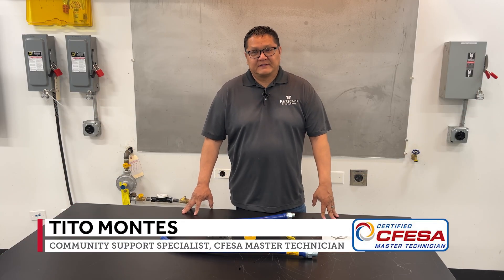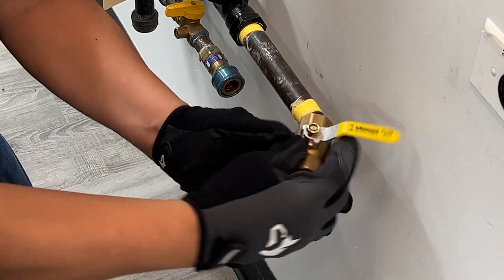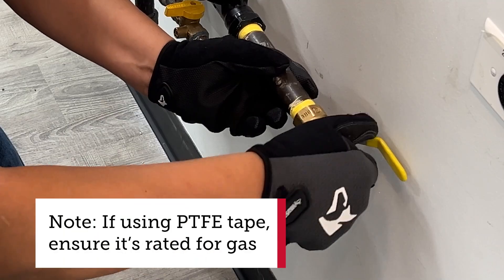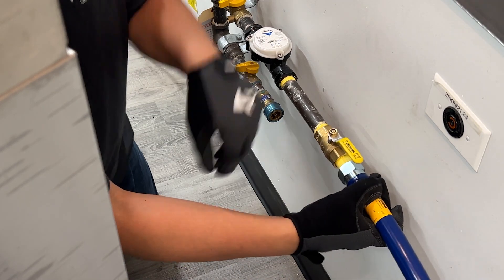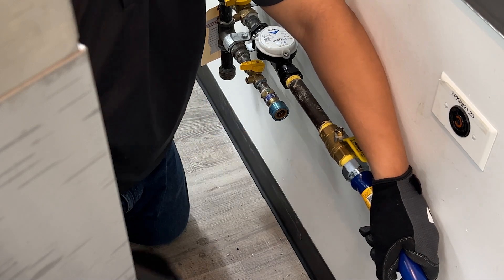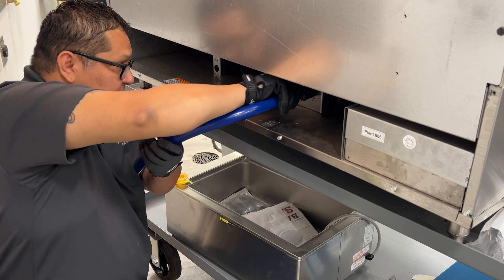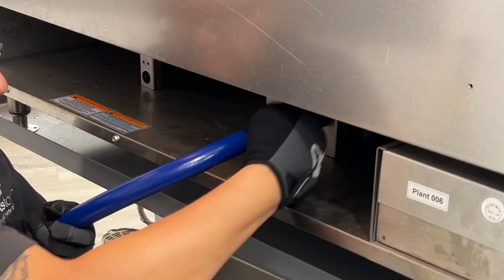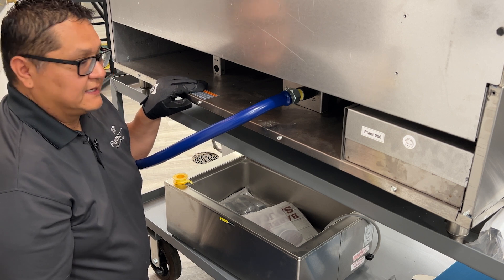How to Install a Dormont Gas Hose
Commercial kitchen’s can’t run without a well connected gas line. Everything from fryers to ovens depend on it to operate. If you have gotten a service call from a new business looking to get set up or an established one needing you to swap out an old connection, this video is here to help. We’ll show you how to install a Dormont gas hose properly to ensure you won’t get called back for a leak later.

Dormont provides secure and safe gas connection options for all of your commercial gas kitchen equipment